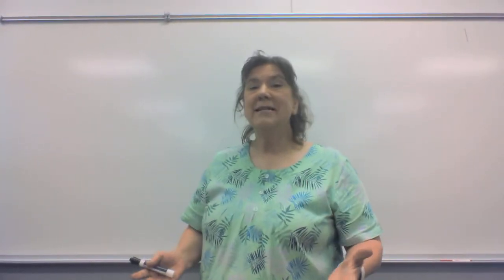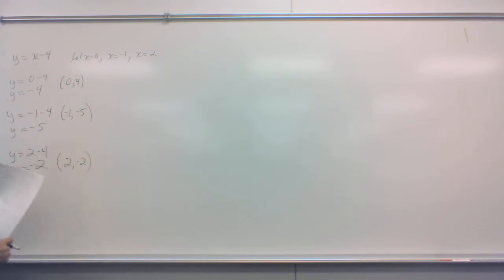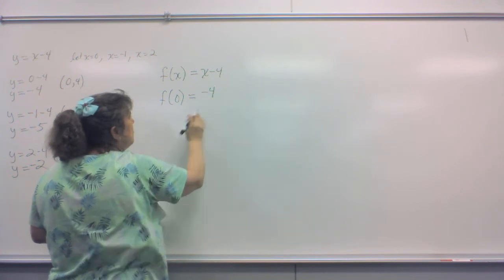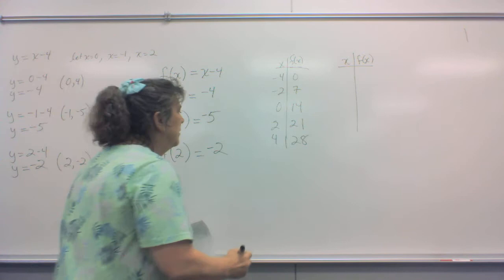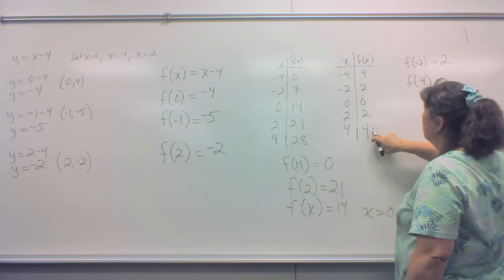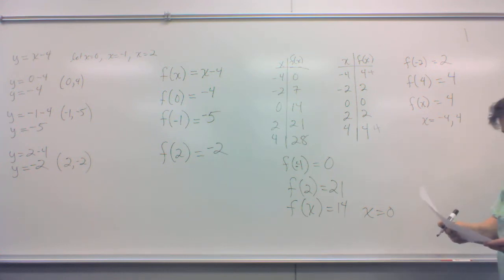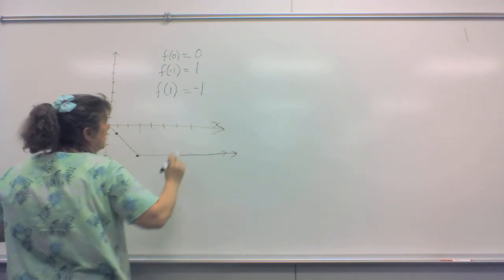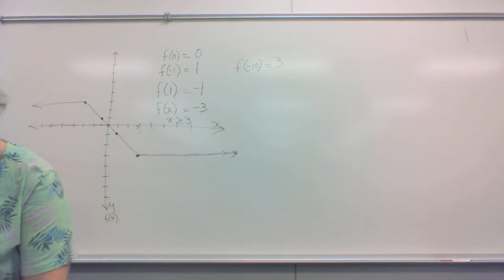Function Notation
Looking at Function notation in relationship to the two variable linear equations.  This also looks at the different ways the designation works between these two concepts.